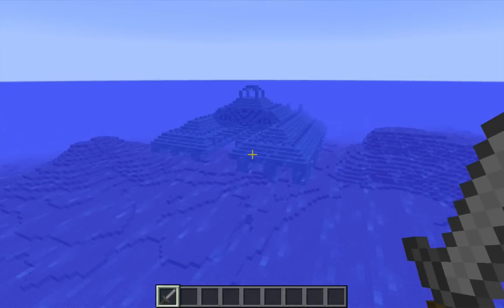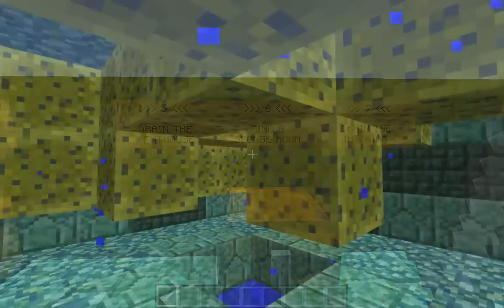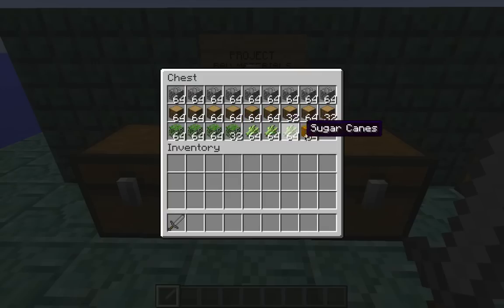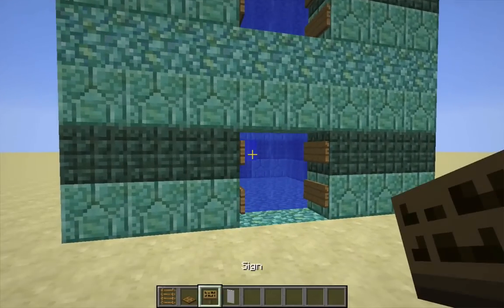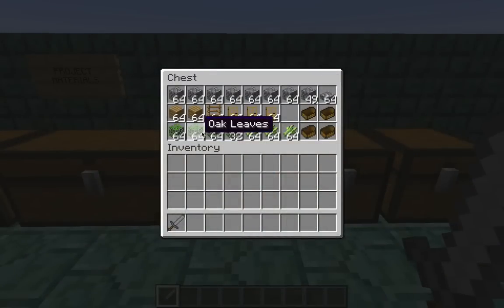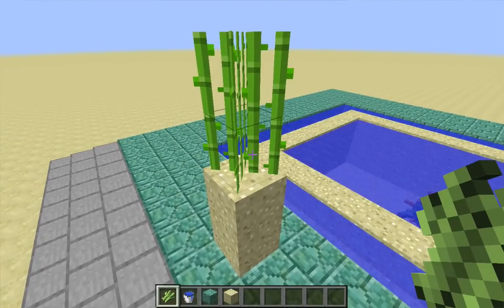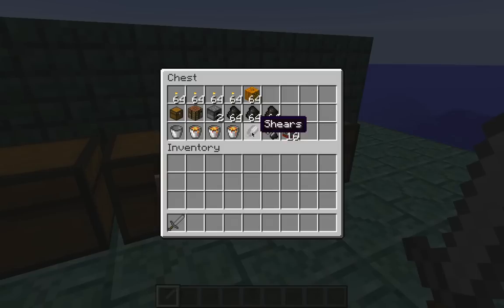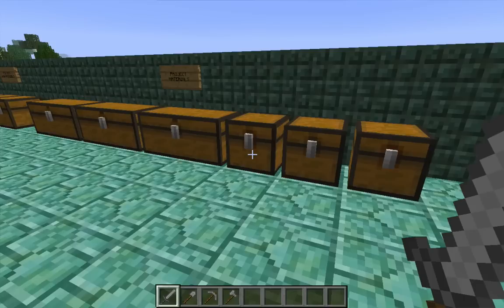Minecraft Ocean Monument, Part 1: Overview and materials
-- IMPORATANT NOTE! --
As of snapshot 15w49a (of the 1.9 release), mobs can detect players in 2-high plants, including sugar canes. Since this strategy relied heavily on being able to hide in sugar canes, it is much riskier in 1.9.

This video is an overview of the strategy and an in-depth look at the material requirements. It's mostly for my own documentation, but it contains useful information and tips for ocean-monument exploration specifically and underwater exploration generally.